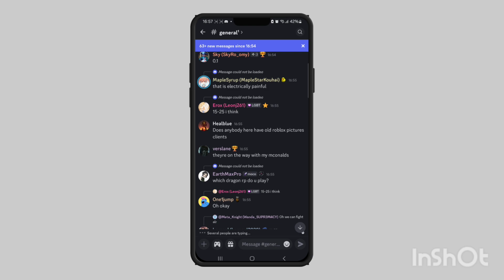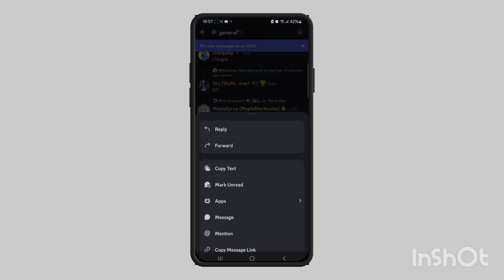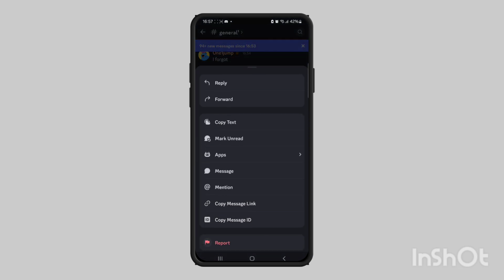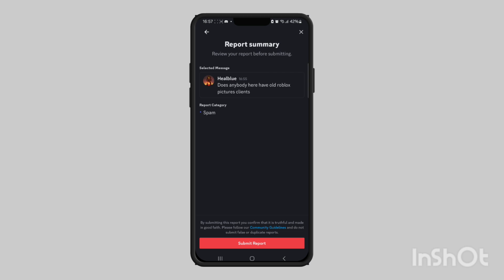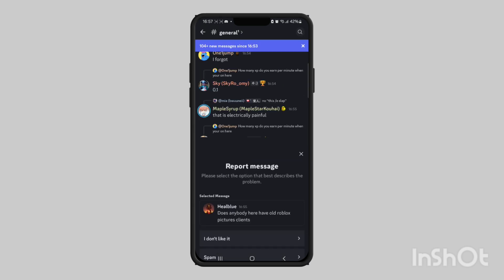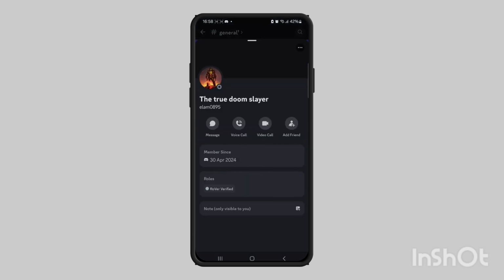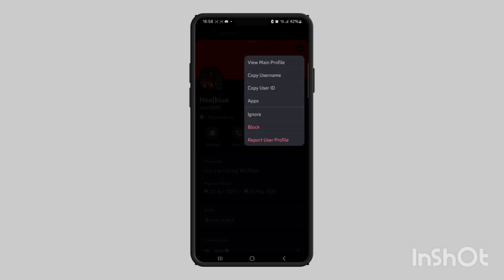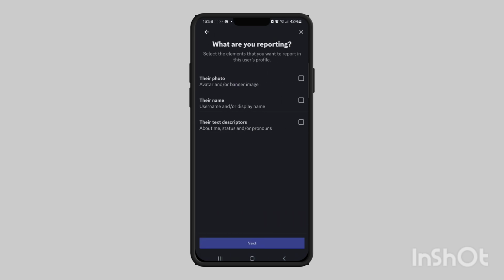How to Report Someone on Discord Mobile | Report People on Discord Mobile!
In this video, you’ll learn how to report someone on Discord mobile using the official reporting tools built into the app. Whether you're dealing with harassment, spam, threats, or rule violations, this tutorial shows you the exact steps to take from your phone, without needing a computer.

You’ll see how to enable Developer Mode, copy message links and user IDs, and submit a report directly to Discord’s Trust & Safety team.

If you’re searching for how to report a user on Discord mobile, how to send a report on the app, or how to deal with abusive behavior on Discord, this video walks you through everything you need to know.